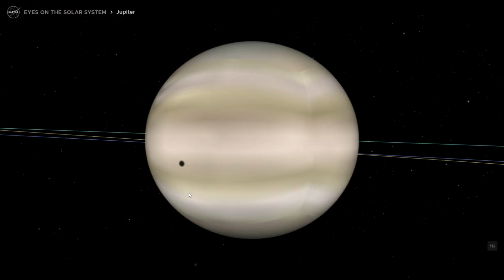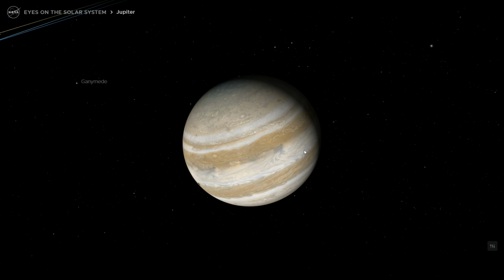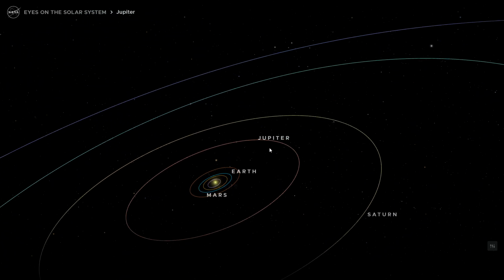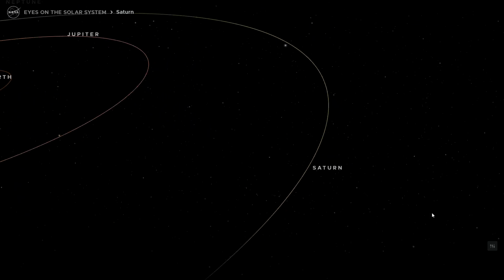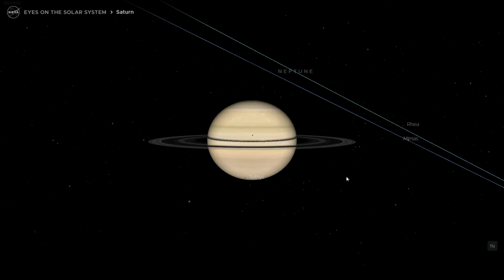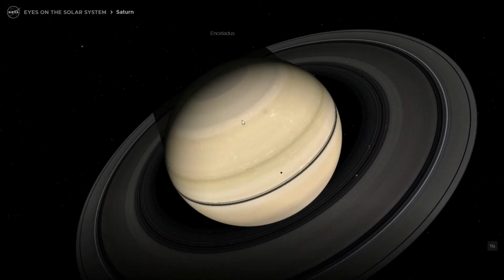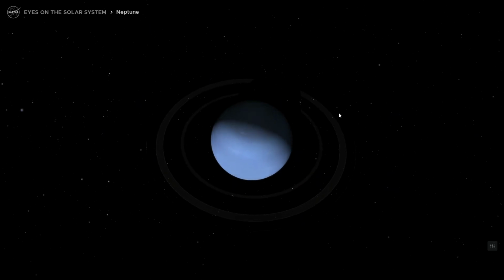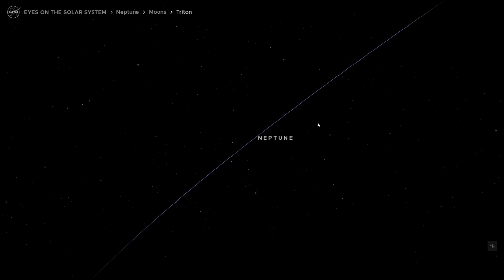How Many Moons Each Planet Has in 2025? 🪐 (SHOCKING Update!)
Did you know the moon count of our solar system just changed? Forget what you learned in school! In today’s video, we are looking at the official 2025 moon count for every planet. From the moonless worlds of Mercury and Venus to the "asteroid belt" of moons around Saturn, let’s explore our celestial neighbors.

[Current 2025 Moon Count]

Mercury & Venus: 0

Earth: 1

Mars: 2

Jupiter: 95

Saturn: 274 (New record!) 👑

Uranus: 29 (New discovery this year!)

Neptune: 16
how many moons each planet has 2025, Saturn 274 moons, Jupiter vs Saturn moon count, latest moon discovery 2025, planet moon list 2025, Uranus 29th moon, NASA space updates 2025, astronomy for beginners, most moons in solar system, largest moon in solar system, Ganymede vs Titan, how many moons does Earth have, celestial bodies 2025, space science animation, planet facts for students